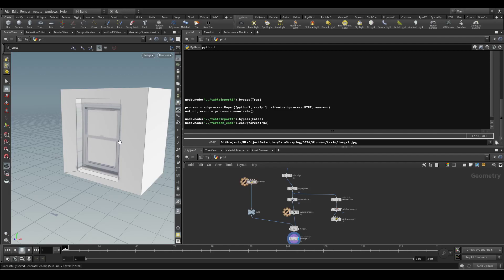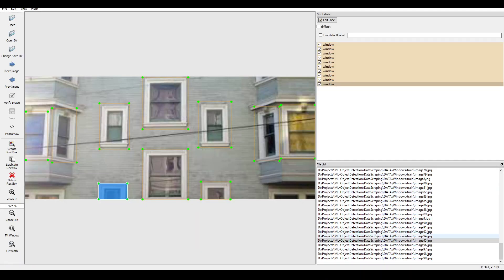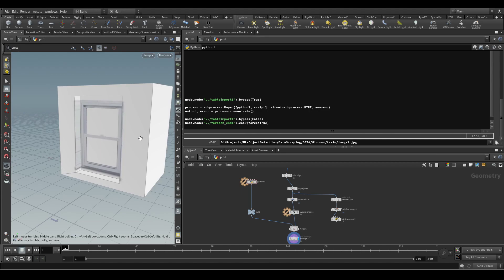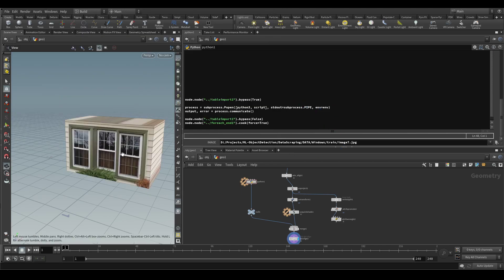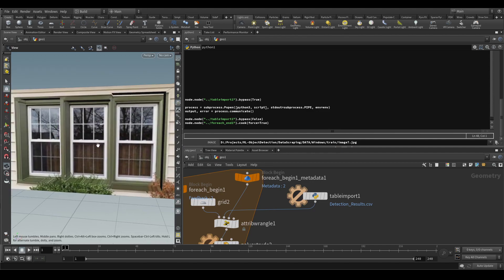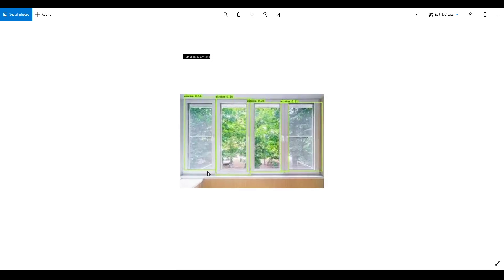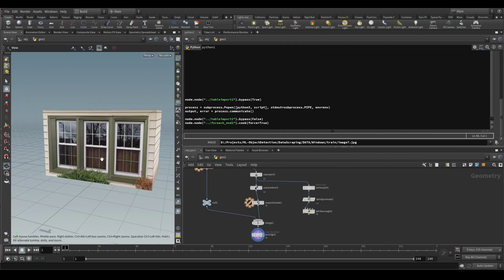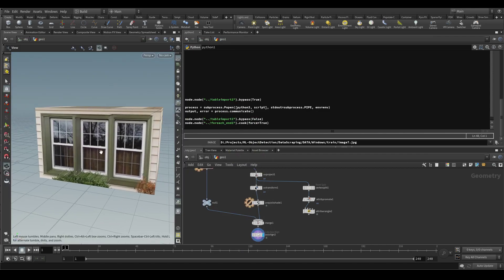TensorFlow in Houdini - An experiment on detecting objects!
This is my own personal experiment done in my spare time for learning purposes. It is NOT an official sidefx project.

The prediction takes ~2-3 sec... But that's because I have to spawn and run a new python3 process outside of Houdini. If the modules I am using would be accessible from within Houdini (need python 3), it would be much much faster. (instant)